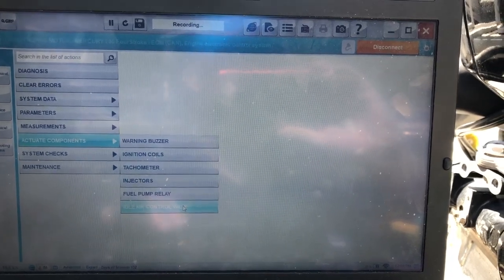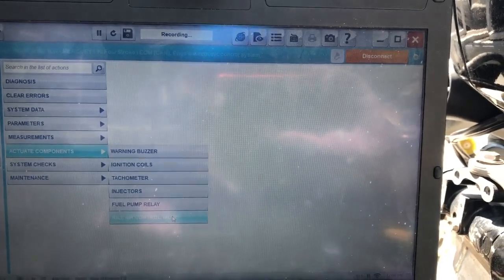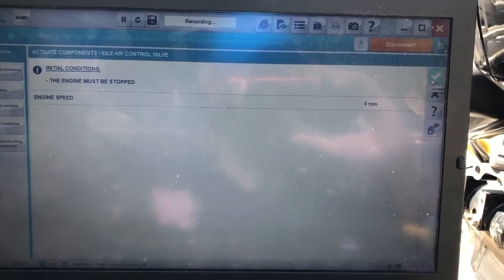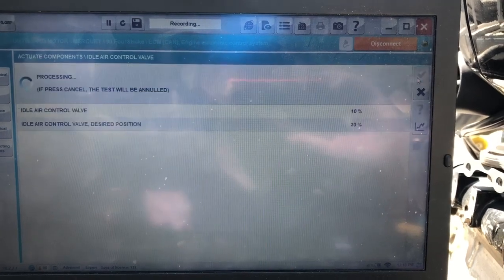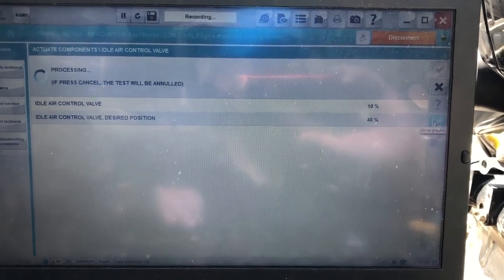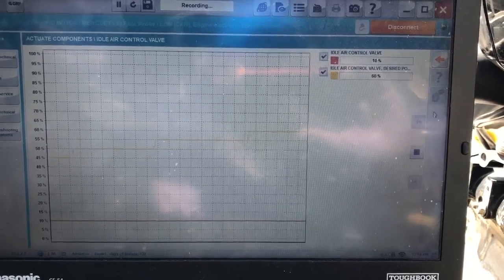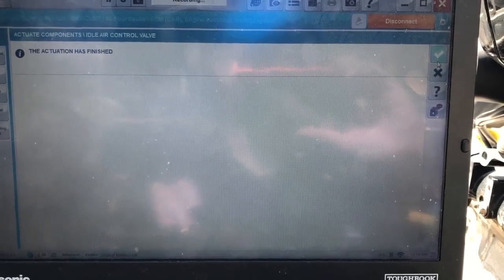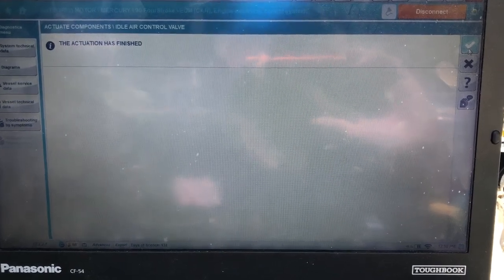Mercury Marine Engine Idle Air Control Test on 2016 90HP Outboard Engine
Inboard, Outboard, it doesn't matter. The tools from Marine Diagnostic Tools work on all of them. This demo we show exactly how to perform an engine air control test on a 2016 Mercury 90HP outboard engine. Perform this test and other dealer level diagnostic commands with our tools.